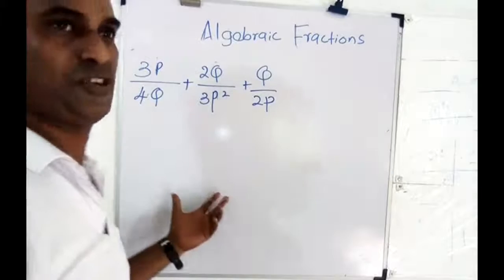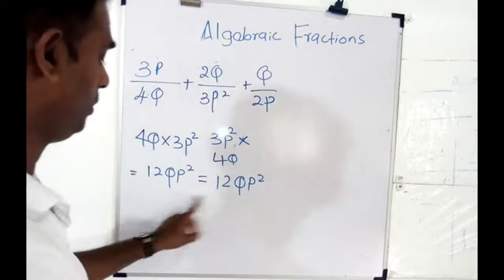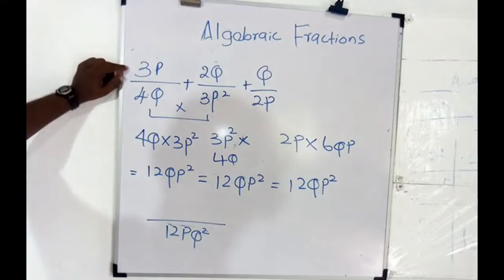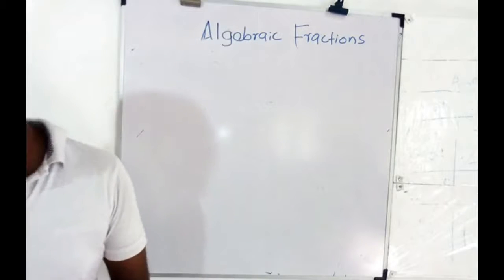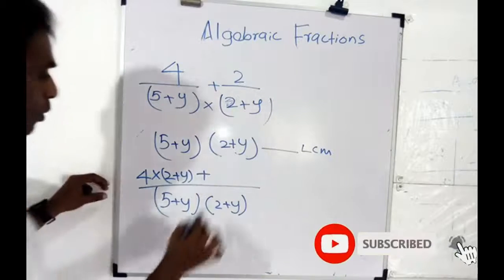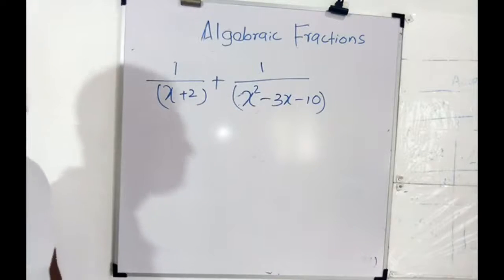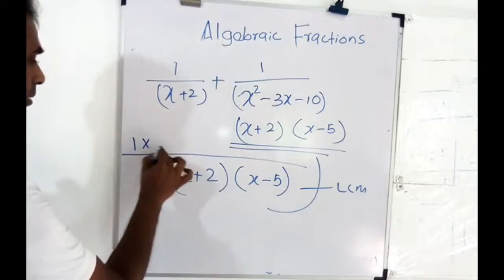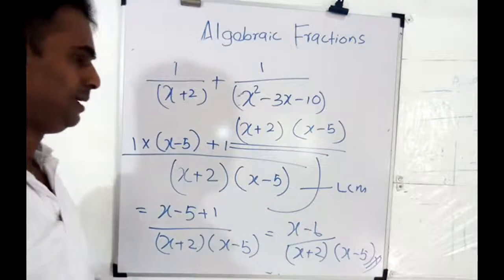Grade 10 & 11 - Algebraic Fraction | part 2